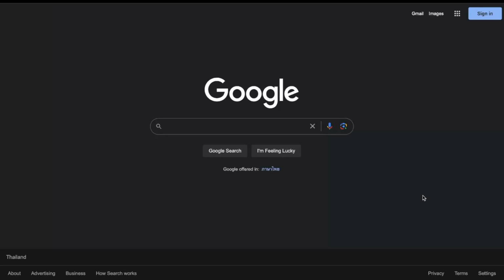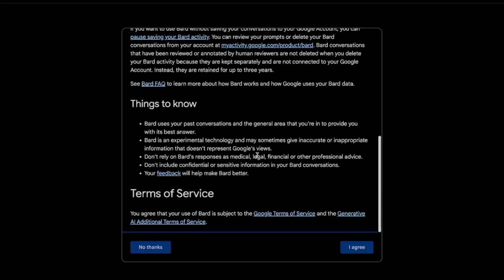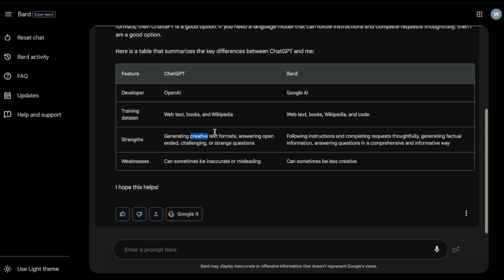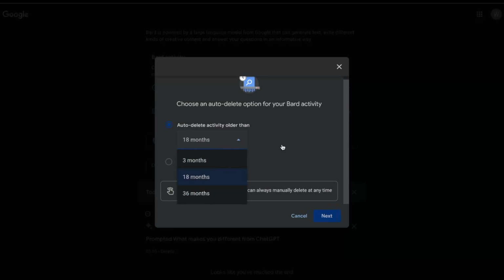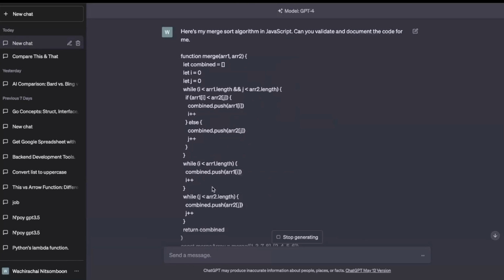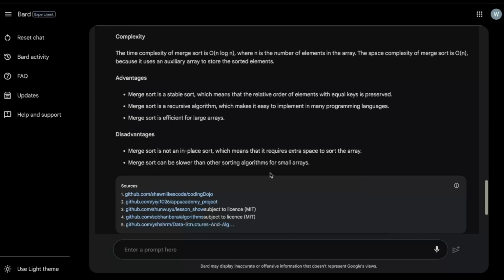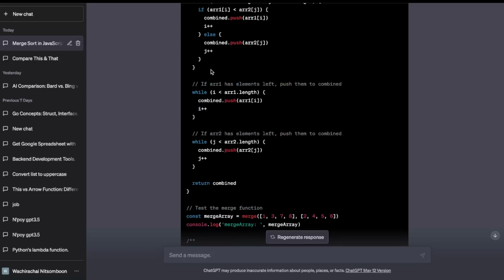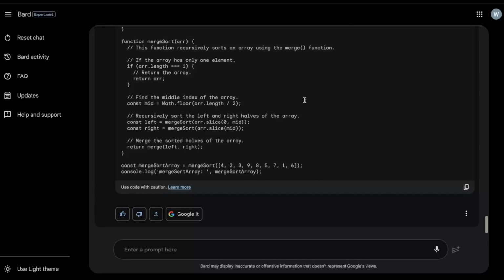NEW Google Bard is out! | Is it over for ChatGPT?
In this video, we explore the unique attributes of Google's Bard and OpenAI's ChatGPT. Tune in to explore their capabilities and how they stack up against each other as an AI tool.

⏰ TIMECODES:
0:00 Intro
0:18 Getting started with Bard
0:28 Bard Availability
0:49 Sign in to Bard
1:50 Check out how Bard works
3:21 Bard activity
4:39 Check out ChatGPT-4
5:27 Compare ChatGPT-4 to Bard
8:10 Conclusion